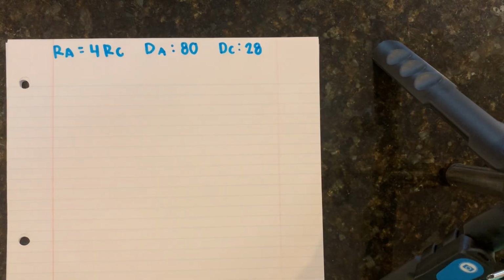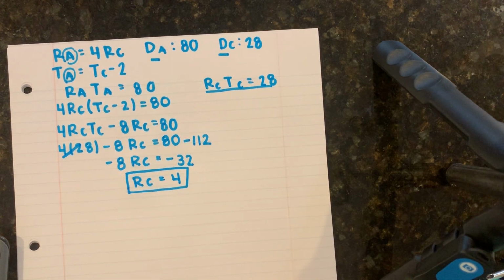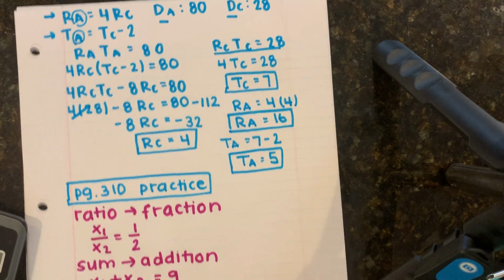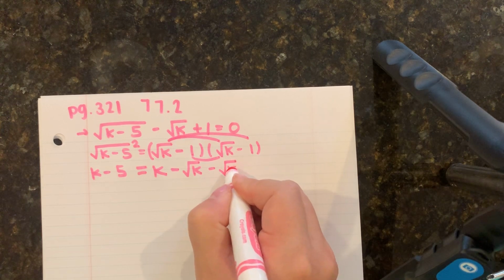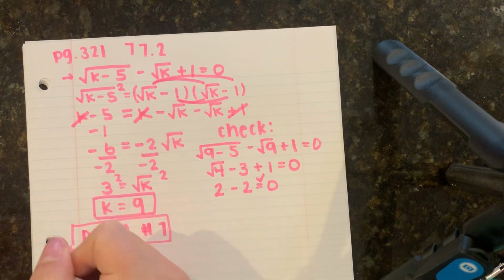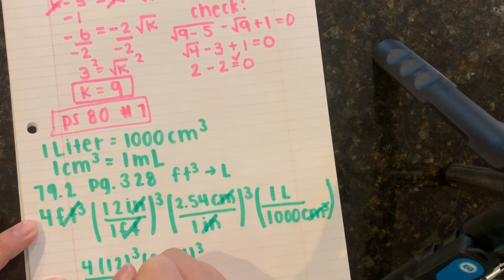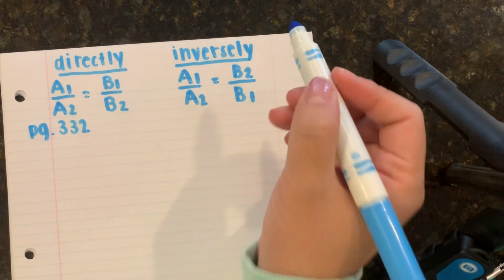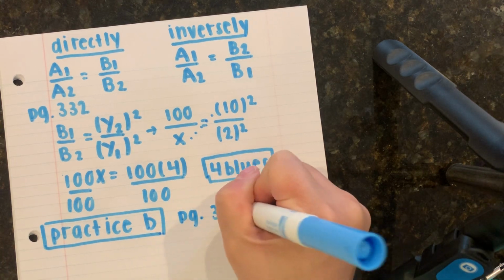Algebra 2B Tutorial for 3/11/20